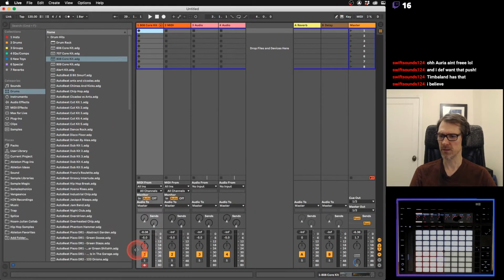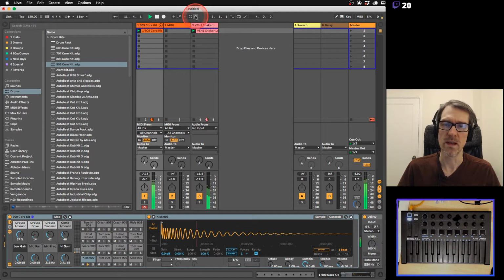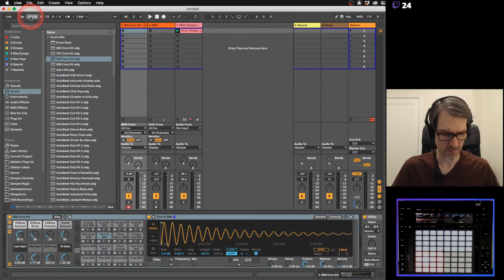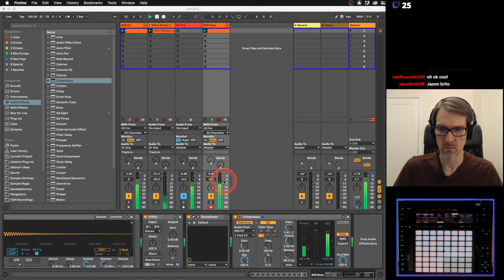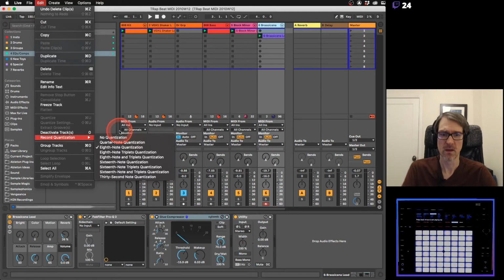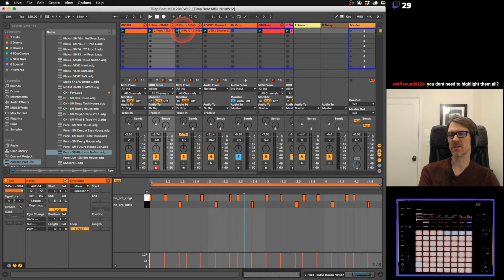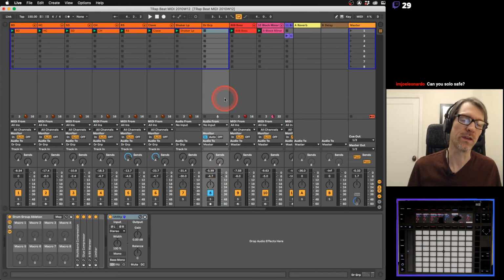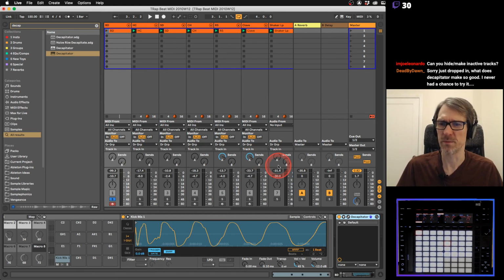12-16-2020 Ableton Live MIDI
This video shows how to program MIDI beats into Ableton Live using the Push 2 controller, a MIDI keyboard controller, and programming by hand.

Originally broadcast live on Twitch on December 16, 2020 as part of an online course adapted from the SAE Institute classroom during the coronavirus pandemic.